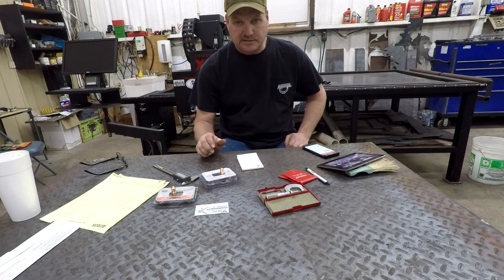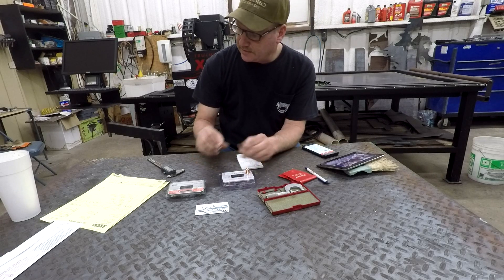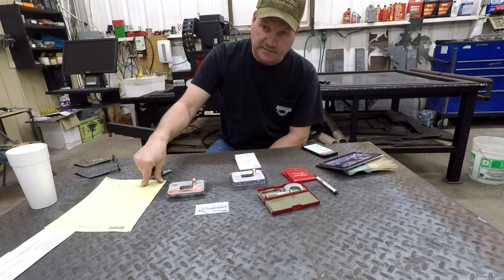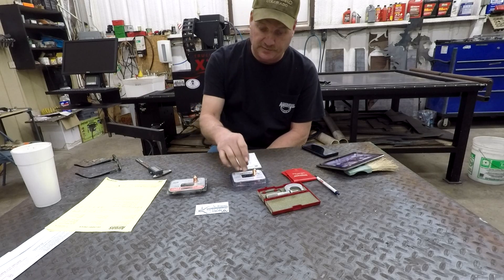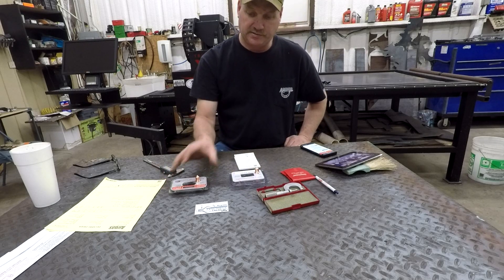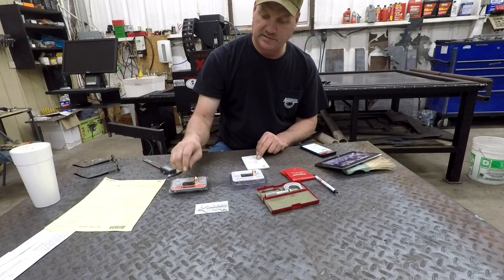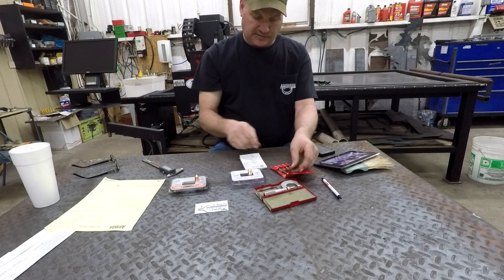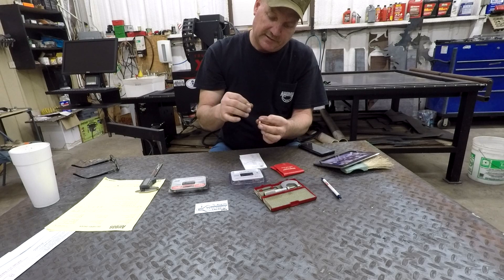Aftermarket Plasma Consumables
I'm just inspecting some cheap consumables for my Hypertherm 45XP to see if they work well or not.  Lots of people assume they are junk but I'm gonna find out for myself.